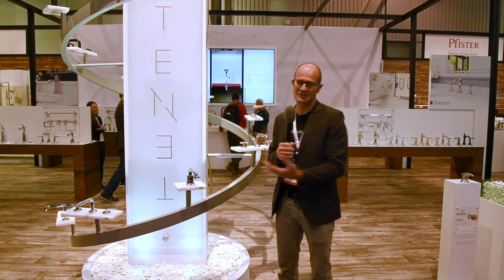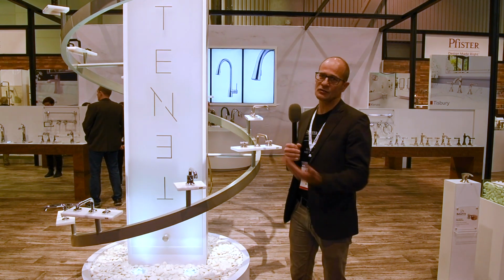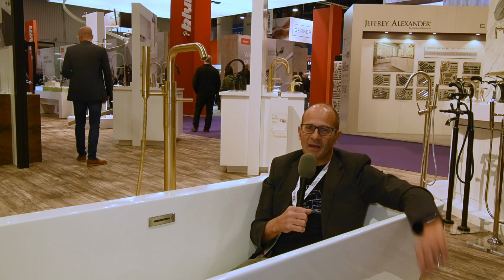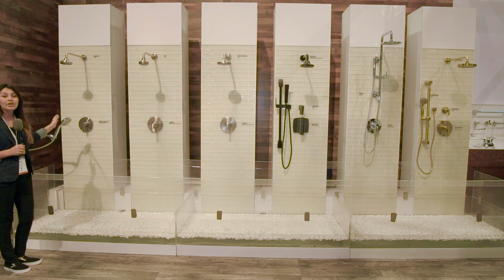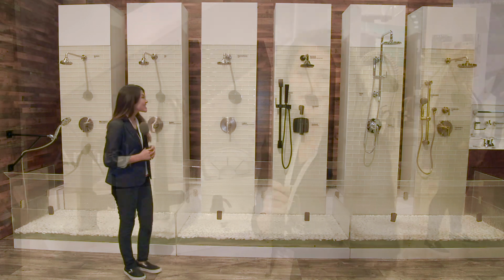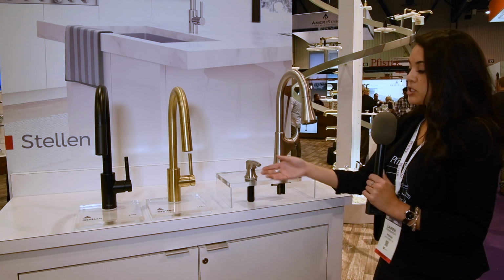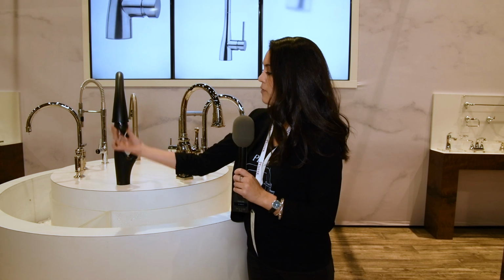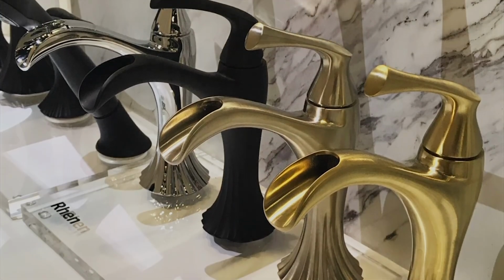Pfister | KBIS 2019 Recap Video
We had another great year at the Kitchen and Bath Industry Show! Watch this video to see all our newest faucets, innovations, and exciting products from our booth. More information below: